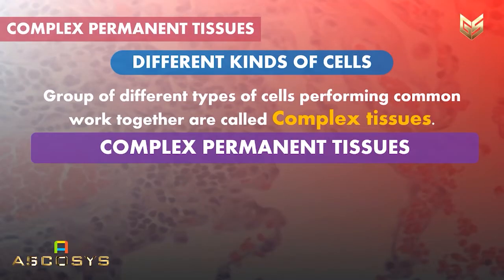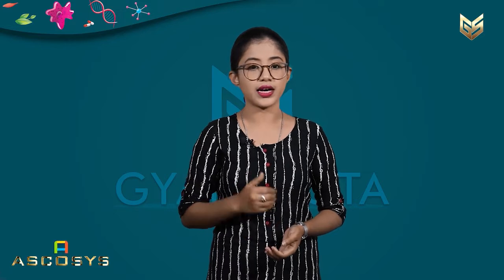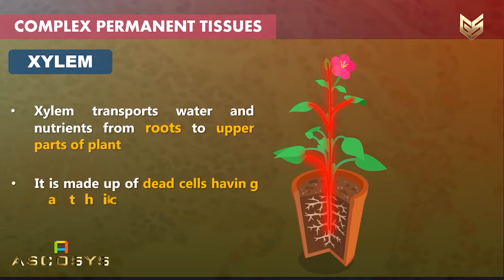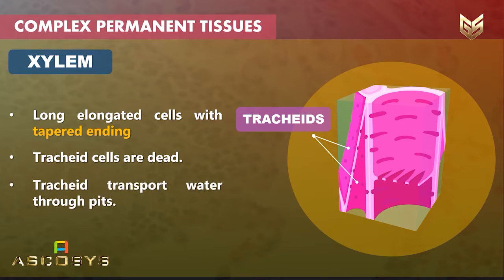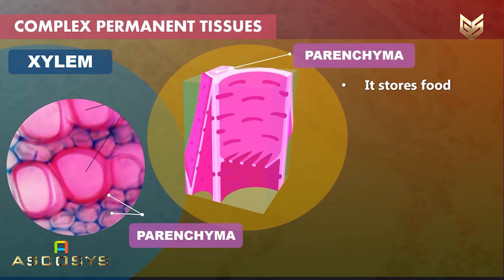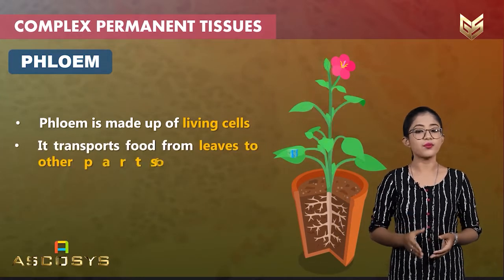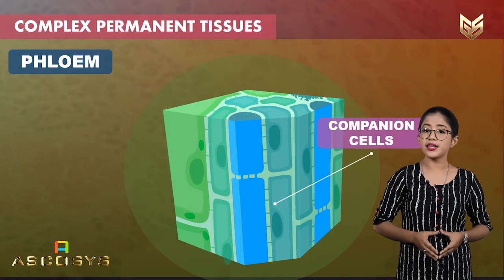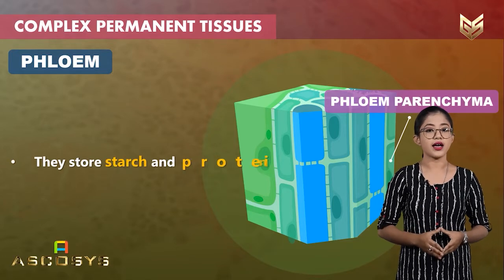Class 9 Biology